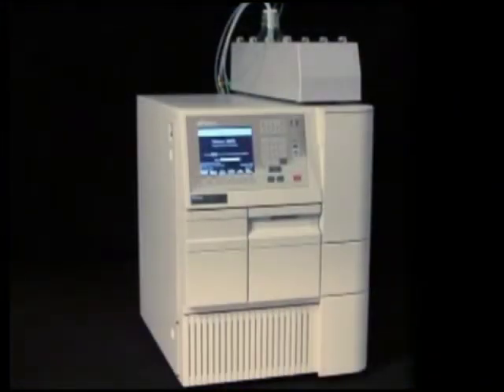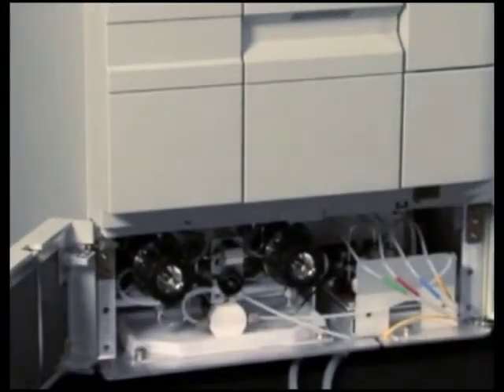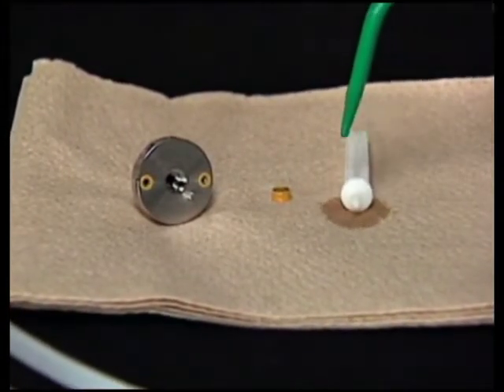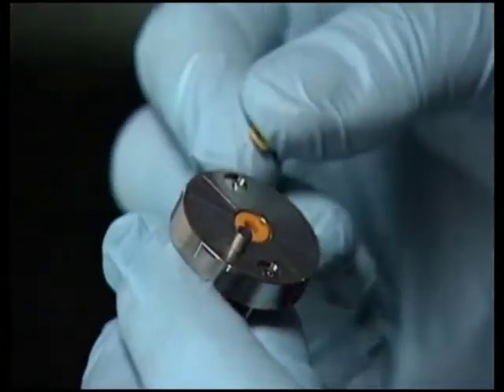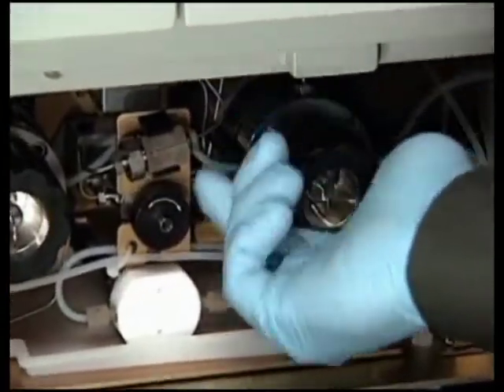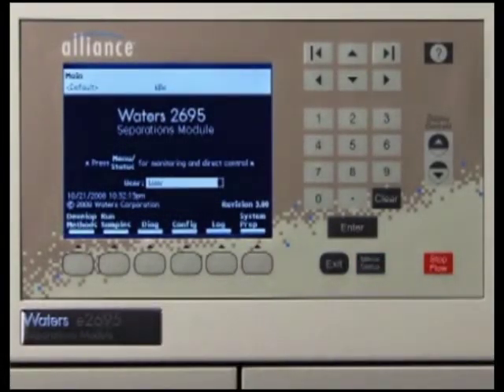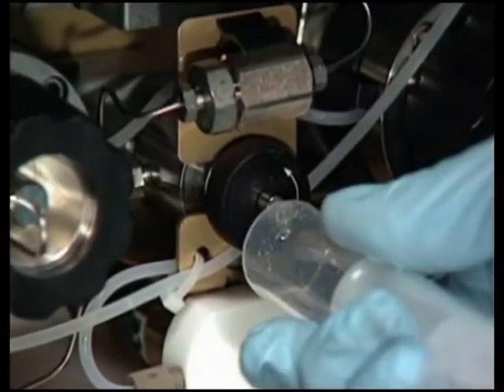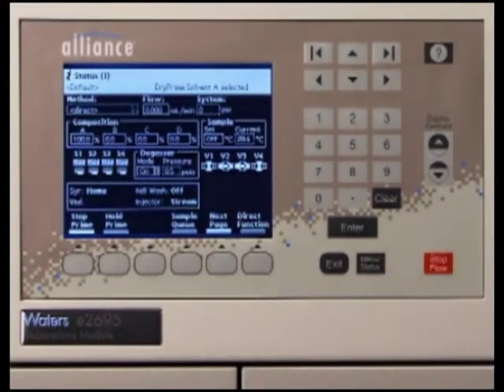Waters 2695 HPLC Head Seal Replacement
Select this procedure to replace the plunger seal or the face seals in the pump head of a 2690/2695/e2695 Separations Module.